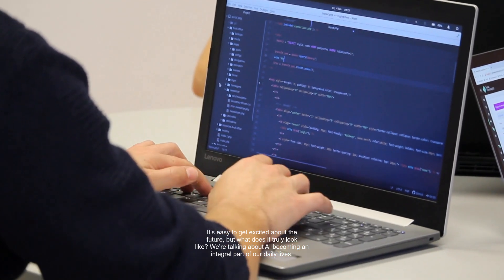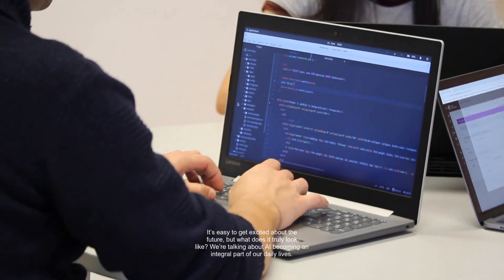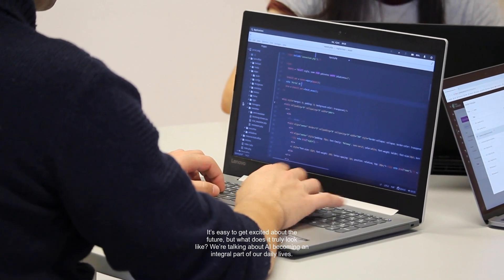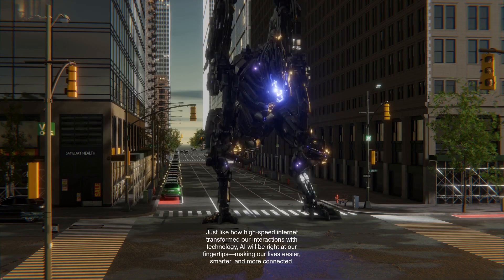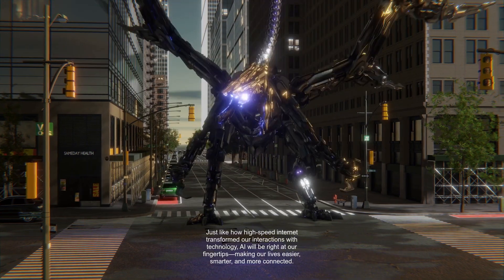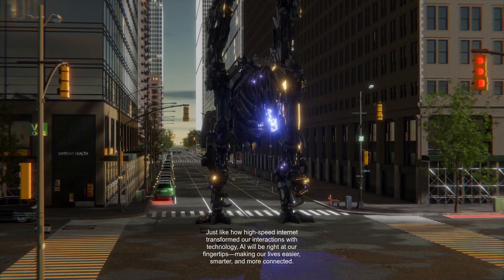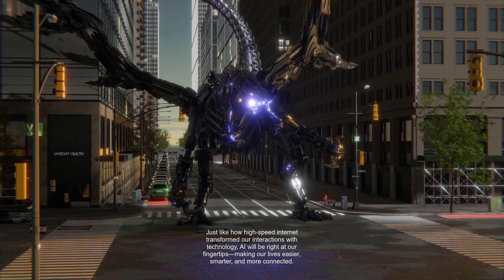[Cloudflare] Powers Up AI Inference with GPU Upgrade and Vector Database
Join us as we dive into Cloudflare's latest enhancements in AI inference technology! This video covers their groundbreaking GPU upgrades, the rise of larger models, and faster AI application capabilities. We also discuss its impact on the vector database market and how these developments will change the way we interact with AI applications. Don't miss out as we break down complex ideas into engaging and understandable content!